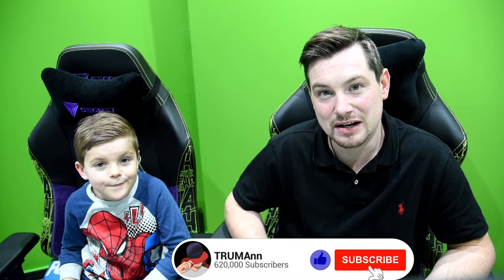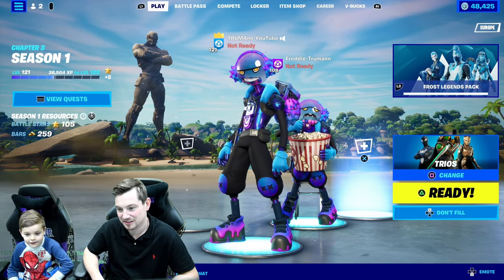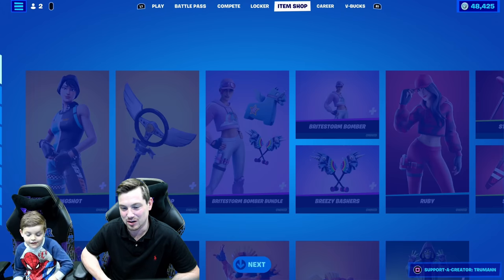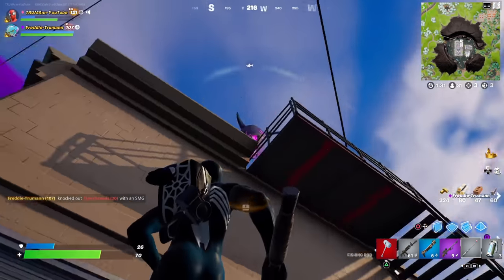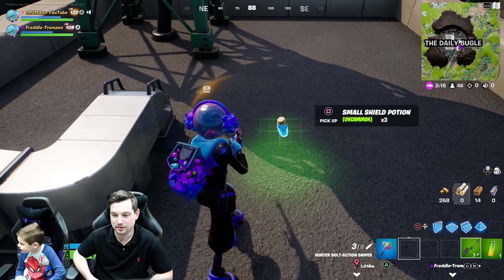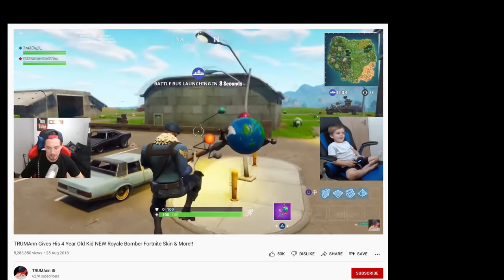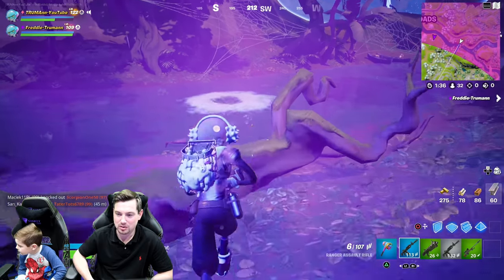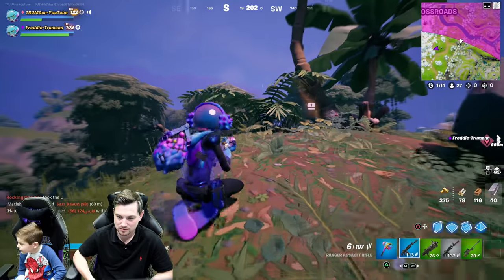TRUMAnn Gifting His 8 Year Old Kid A Fortnite Skin if We Get A WIN With NEW Battlepass Skin GUMBO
TRUMAnn Gifting His 8 Year Old Kid A Fortnite Skin if We Get A Fortnite Victory Royale WIN Using NEW Battlepass Skin GUMBO

Fortnite Season 1 Chapter 3 Battlepass Unlocking GUMBO Skin Ps5 Gameplay Using EPIC Gumbo

Giving My 8 Year Old Kid Freddie A Fortnite item Shop Skin if We Get The Victory Royale WIN

Epic Games Fortnite item Shop Creator Code TRUMANN

Fortnite Season 1 Chapter 3 Spider-Man Battlepass